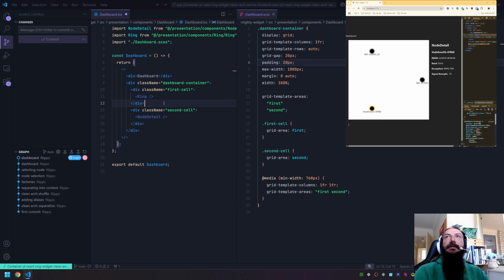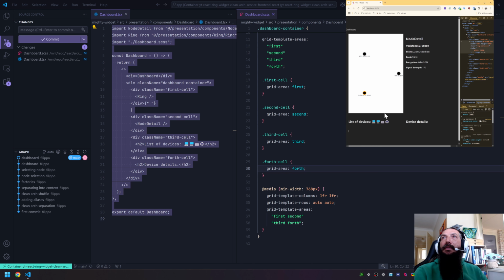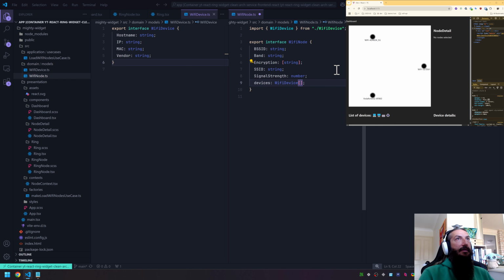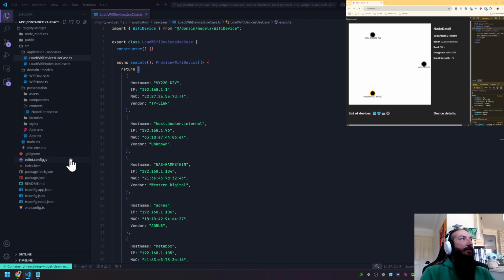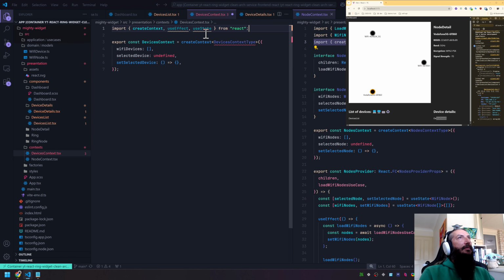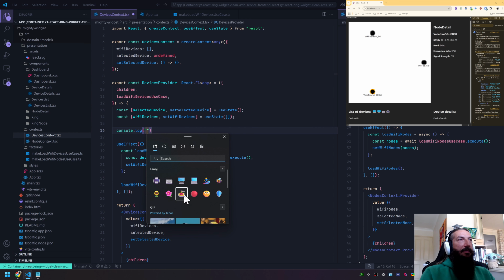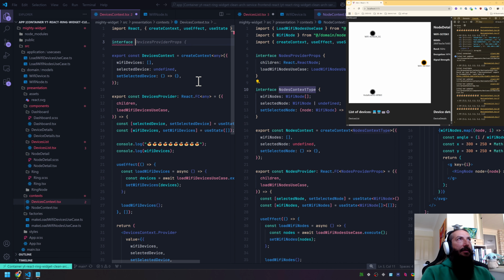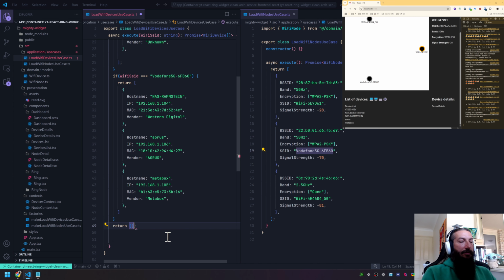React 19 Clean Architecture Tutorial - Wifi Ring - (5/21) List of Devices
📡 Displaying Available WiFi Networks
We implement a component that lists available WiFi networks, ensuring real-time updates.